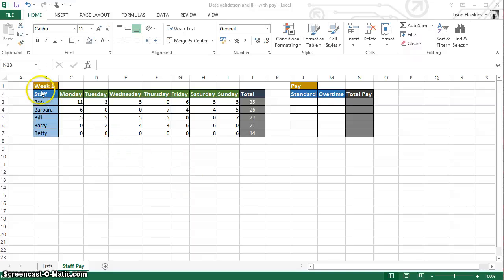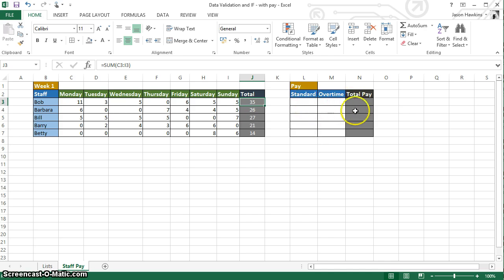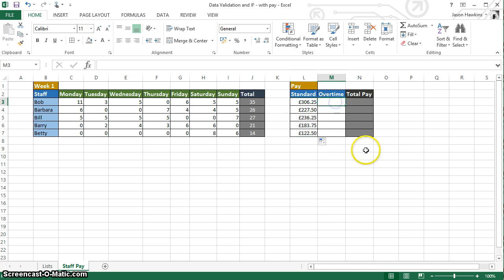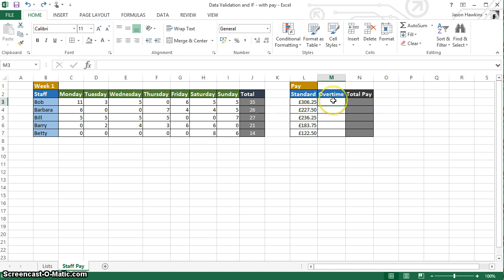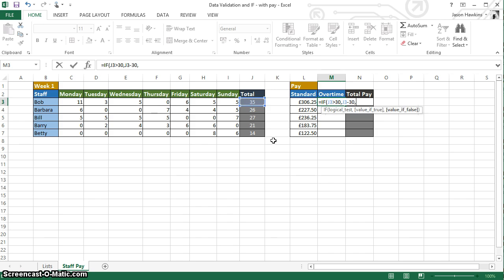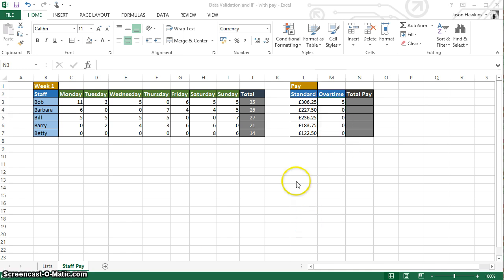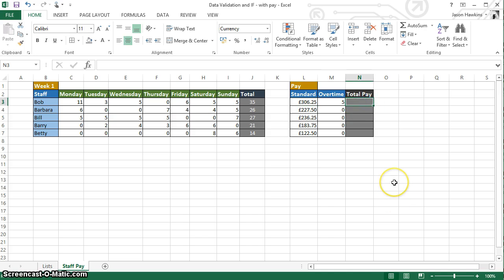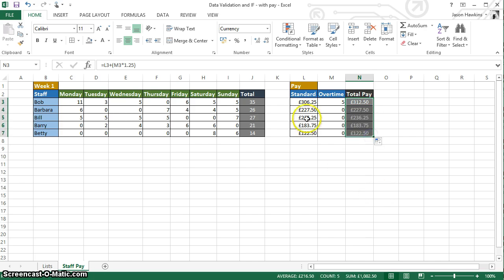Using an IF formula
Continuing with the scenario started in my Data Validation tutorials, I am now adding a table where an IF formula can be used to work out how much to pay the staff of my new business venture!

Part 3 - Using an IF formula (this video)

This is a tutorial created for the ICT GCSE students at Canon Lee School in York. They are learning the skills needed for a controlled assessment that will use Excel as part of a Solution they create for a client with specific requirements. This video demonstrates how to add formulae to a cell and in particular the IF formula.